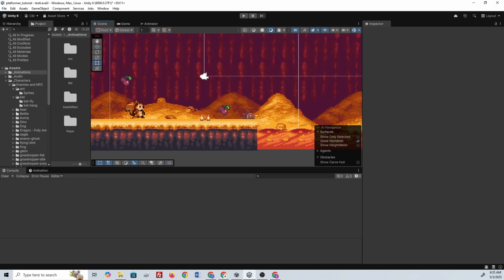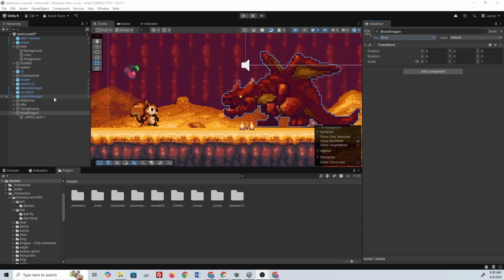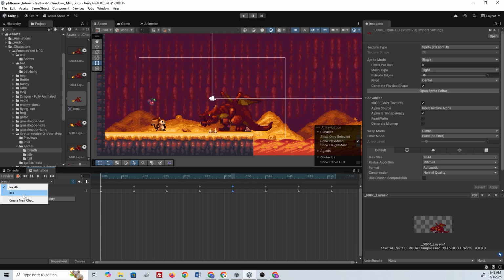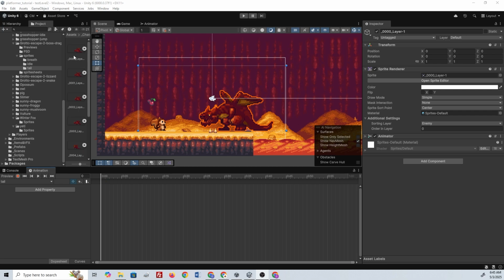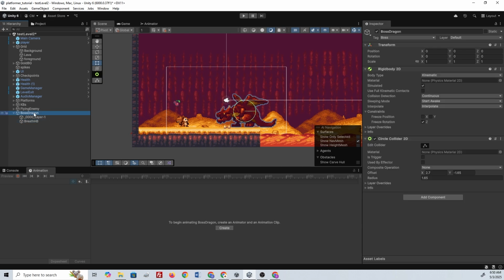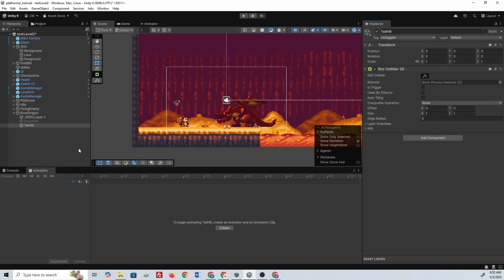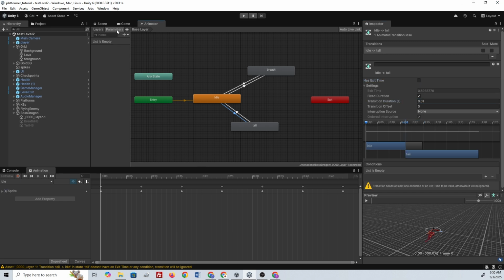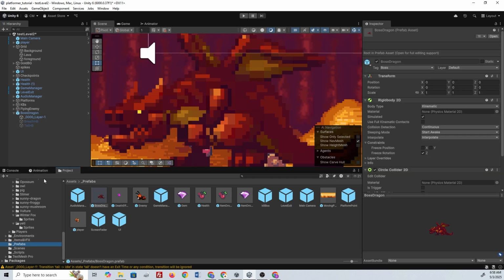Unity 2D Platformer Tutorial Series Part 20 | Boss Setup & Animator Transitions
👹 In this Unity 6 2D Platformer tutorial, we begin building our boss battle system! In Part 1 of the series, we focus on the visual and animation setup for our dragon boss. We'll walk step-by-step through importing sprites, slicing the sprite sheet, building out a clean Animator Controller, and creating precise animation transitions using triggers and booleans.

🔹 What You’ll Learn in This Video:
✅ How to properly structure a boss GameObject in Unity
✅ Set up a separate Visual child with SpriteRenderer and Animator
✅ Create your boss animations
✅ Build a working Animator Controller with transitions between states
✅ Use triggers and booleans to cleanly manage attack animations
✅ Add and prepare hitbox colliders for future attacks

📌 By the end of this video, you’ll have a fully animated, prefabbed boss with clean transitions and hitbox zones ready for logic — all set for scripting in the next part!

🎥 Next video (Part 2): We’ll start building the DragonBoss script, hook up animation parameters in code, and manage attack playback using animation events.